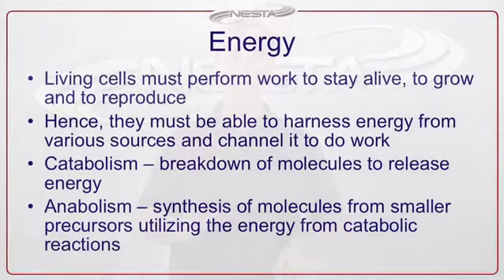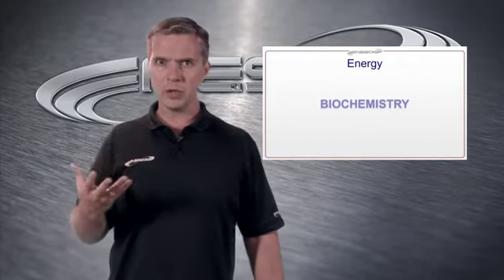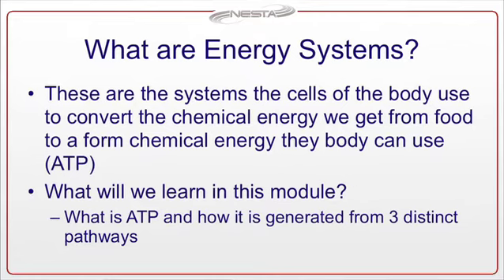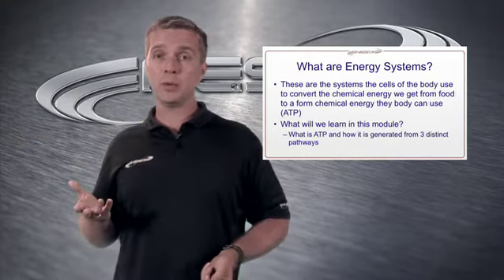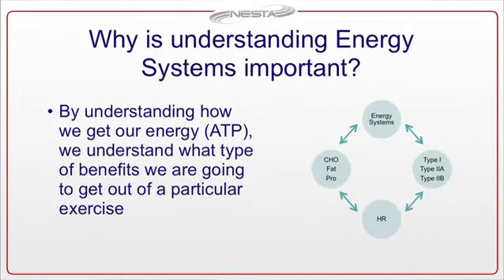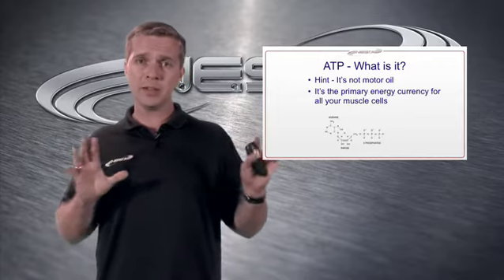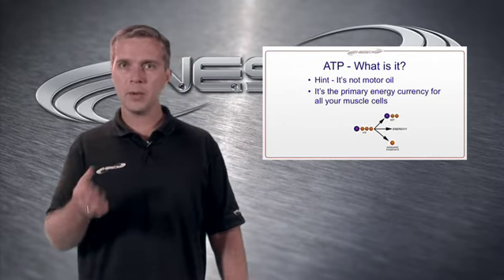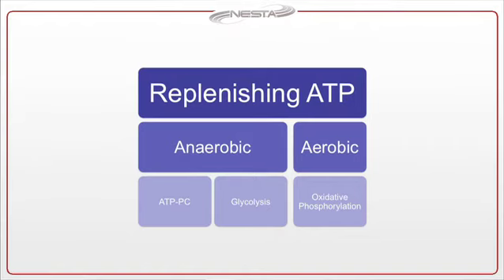Energy Systems and ATP Production | Fitness Education Review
As a NESTA Certified Personal Fitness Trainer, you will receive extensive training in all energy pathways.

Energy is delivered to the body through the foods we eat and liquids we drink. Foods contain a lot of stored chemical energy; when you eat, your body breaks down these foods into smaller components and absorbs them to use as fuel. Energy comes from the three main nutrients carbohydrates, protein, and fats, with carbohydrates being the most important energy source. In cases where carbohydrates have been depleted, the body can utilise protein and fats for energy. Your metabolism is the chemical reactions in the body’s cells that change this food into energy.

Your metabolism is the collection of chemical reactions that occur in your cells to sustain life. Some of these reactions use stored energy to build things up, which we call anabolism, while other reactions break things down, releasing energy that can be stored for future use, and this is called catabolism. Imagine that the hamburger you’re having for dinner, made of proteins, fats, and carbohydrates, is a collection of lego blocks of various colors and shapes. It took a lot of energy to organize those blocks into that complex structure, and breaking the blocks apart releases that energy and frees the blocks so that they can be built back up into new things.

 Aerobic Metabolism

Aerobic metabolism fuels most of the energy needed for long duration activity. It uses oxygen to convert macronutrients (carbohydrates, fats, and protein) to ATP. This system is a bit slower than the anaerobic systems because it relies on the circulatory system to transport oxygen to the working muscles before it creates ATP.

“Anaerobic metabolism” is the production of adenosine triphosphate (ATP) through energy pathways that do not require oxygen. From early in the twentieth century, anaerobic metabolism implied pathways of energy metabolism that were activated due to a lack of O2 (dysoxia).

Want more info?  Click the link above.